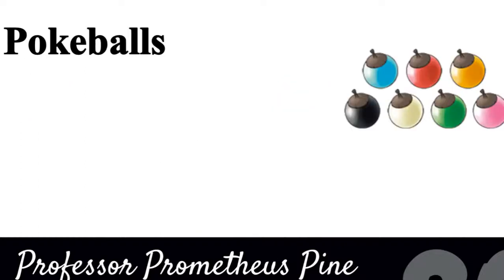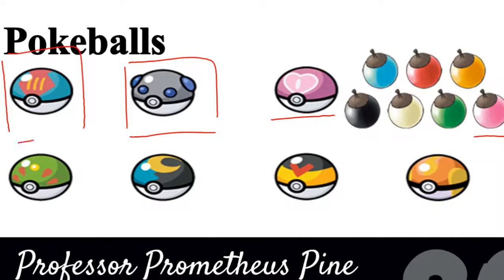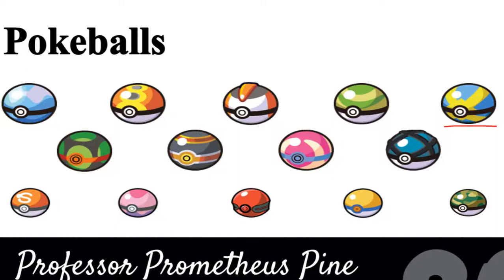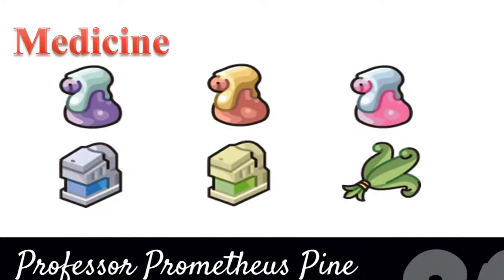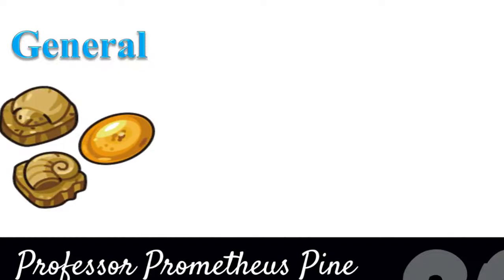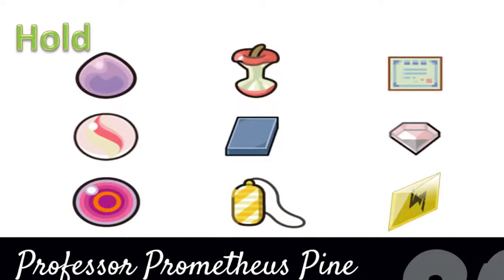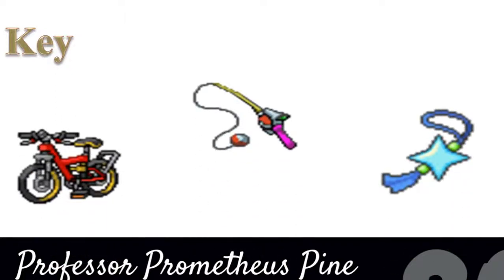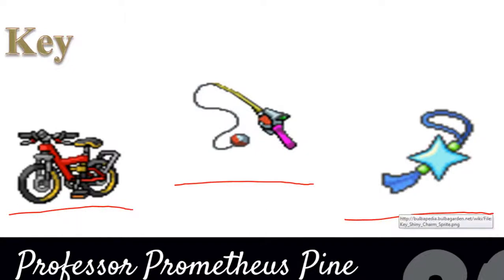Intro to Items | BSC 1020 | Pokemon Trainer School | Professor Prometheus Pine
Welcome Pokemon students, in today's video we'll be going over the basic items  within the Pokemon  game.  We'll go over the eight types of items: Pokeballs, Medicine, General, Hold, Berries, Machines,  Battle, and Key.

Prerequisites for this lecture: None

00:12 Pokeballs
03:51 Medicine
07:33 General
07:55 Hold
09:33 Berries
10:22 Machine
11:06 Battle
11:36 Key